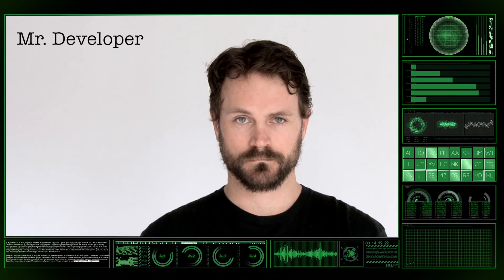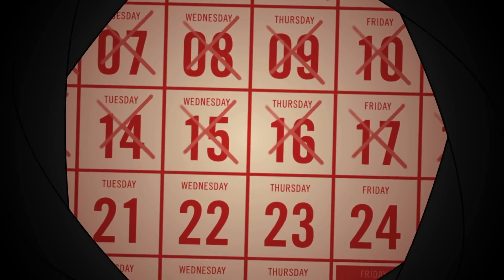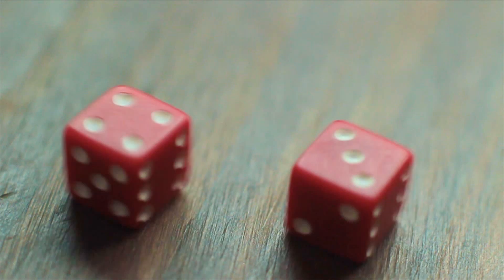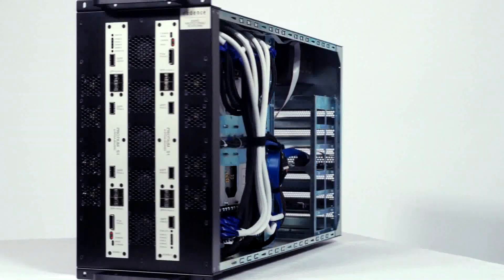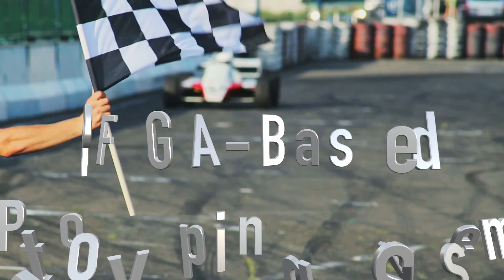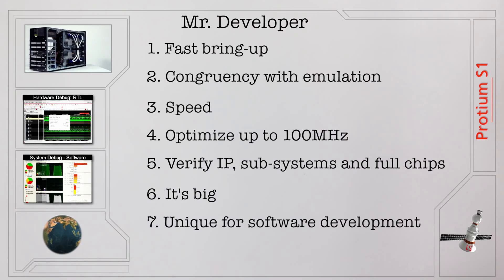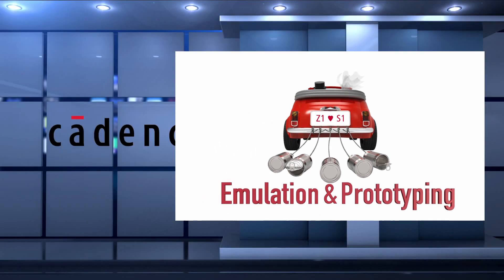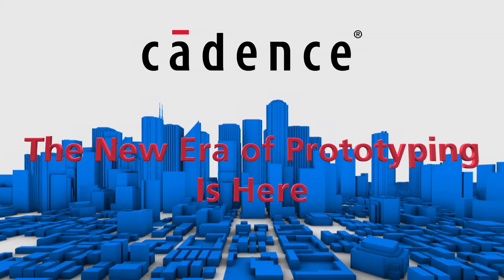Taking FPGA-Based Prototyping to the Next Level -- Cadence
Are you on a mission to improve your slow bring-up times? Learn how the Protium S1 FPGA-based Prototyping Platform for early software development reduces design bring-up time by an average of 80 percent.  Working together, the Protium S1 and Palladium® Z1 Enterprise Emulation System simplify prototyping tasks and save you days, even weeks of time. Each of these systems alone can save you time and effort bringing up a hardware prototype and performing intensive verification tasks. Together, they provide up to 80% re-use, cutting bring-up time dramatically.  The Cadence Protium S1 delivers innovative implementation algorithms that double performance for FPGA-based prototype systems. Fast bring-up and congruency with the Palladium Z1 emulation system, as well as high speed and high performance verification make those impossible missions things of the past.